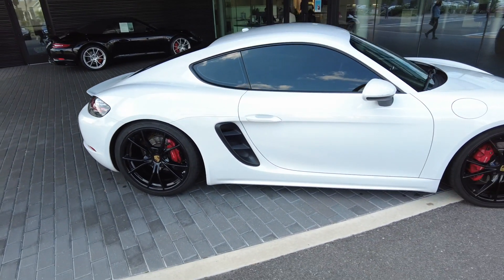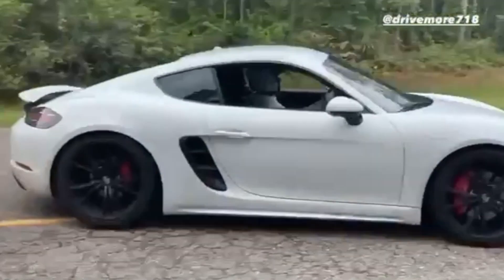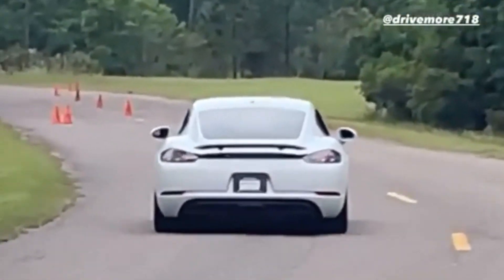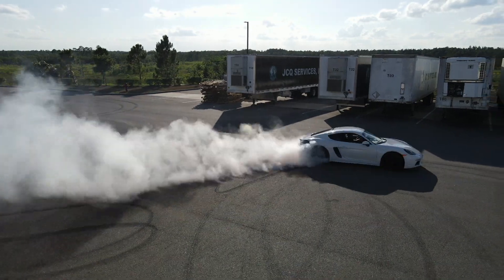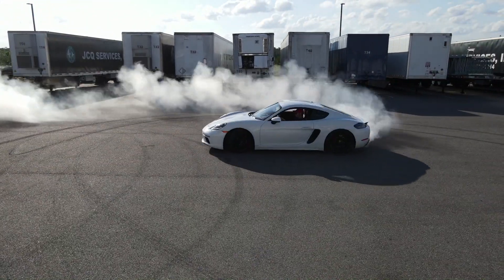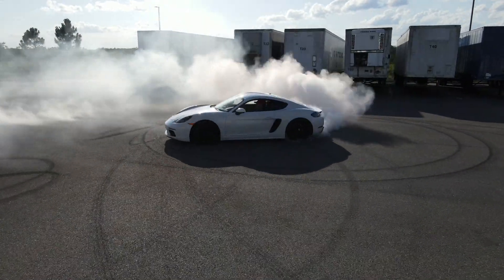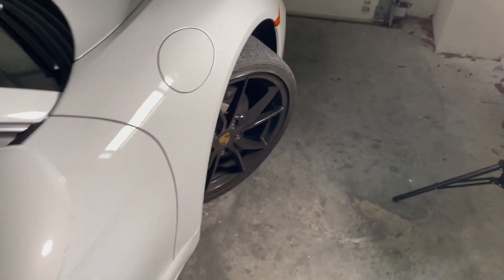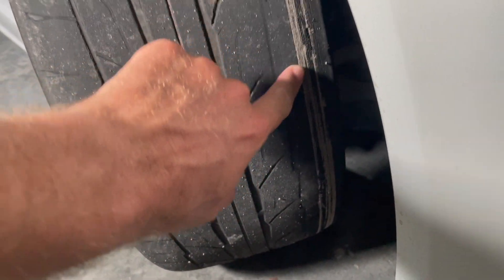Top 4 BEST Porsche under $25,000 - My next Porsche build!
Today we talk about the top 4 best Porsche under $25,000!

Key Fob
GoPro Max

Michael Lira instagram: @1MichaelLira

Flat 6 Motorsports instagram: @Flat6Motorsports

🎵 Track Info:

Title: Take it by LiQWYD